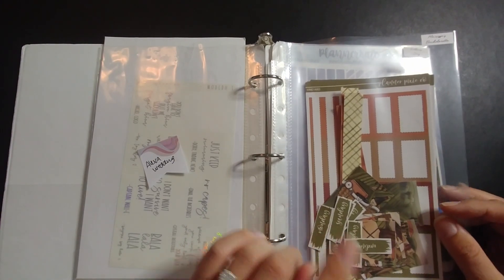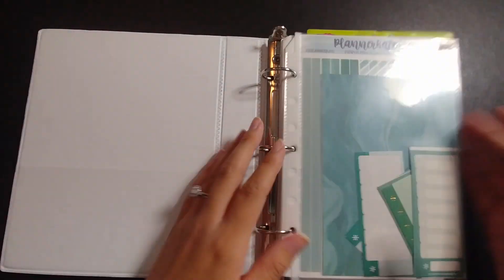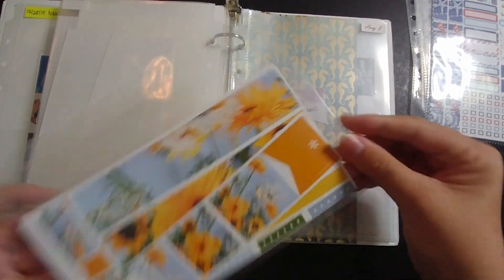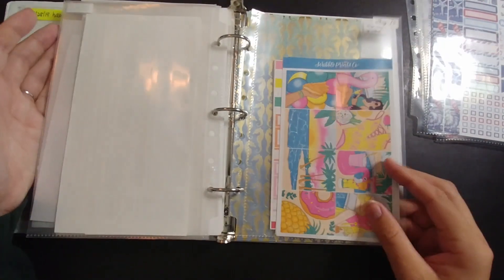Planner Kit Lineup | Summer 2022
Today I'm picking out the rough draft of my kit lineup for summer!  Obviously, things will change, but I like to have a plan in place already so I can avoid the last minute shopping!

00:00 Intro
01:17 Picking Kits
07:56 Assigning Weeks
13:30 Outro

Page Protectors
White Sticker Paper

Music for this video was used from the YouTube Audio Music Library (Aurora Borealis by Bird Creek).